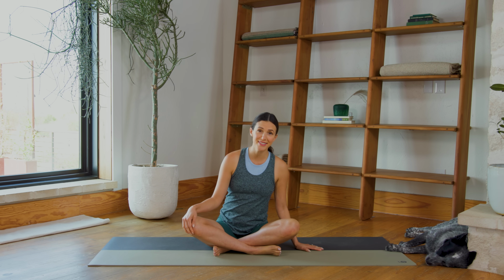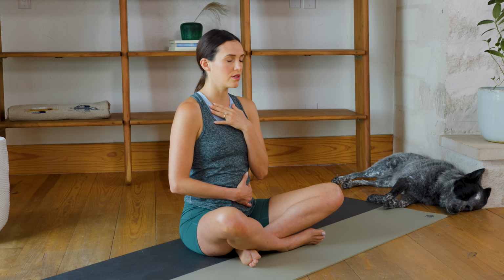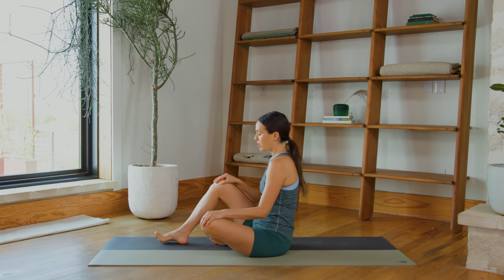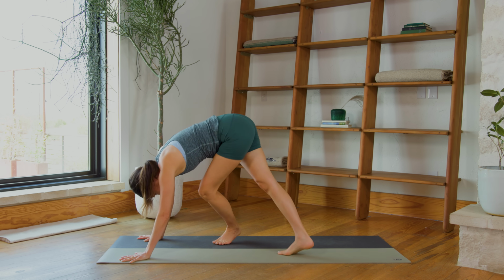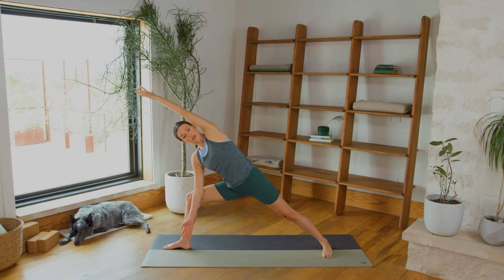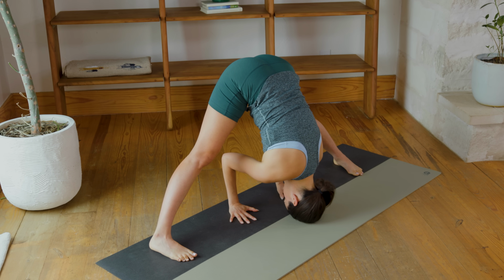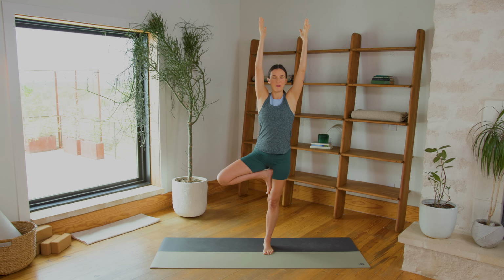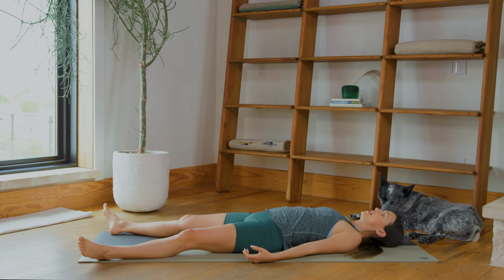Center - Day 15 - Reset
In my 9 years of guiding this style of yoga series, I have learned that Day 15 marks the perfect moment in the journey to practice checking in which allows us to evoke a very helpful and real mind-body reset.

Through breathwork and movement technique we remain loyal to the process, in a sincere effort to live in the present.

Oh my is the next week of this journey fun! Don’t miss it.

Today will set you up nicely, but remember…

You have to show up!

Based on requests from the community, we are excited to announce a downloadable version of CENTER. It is offered on a donation basis, so just pay what feels good!